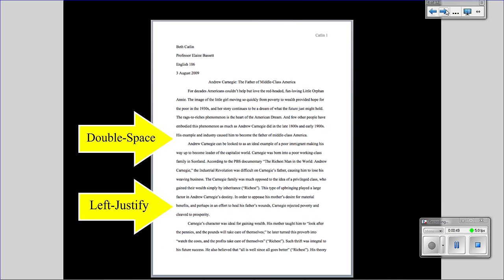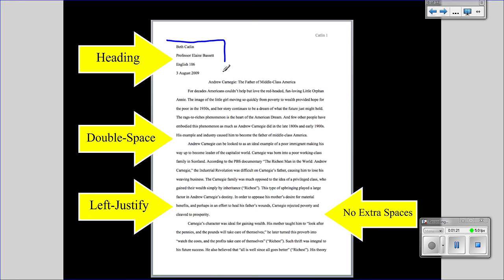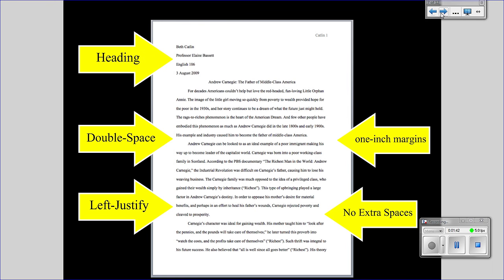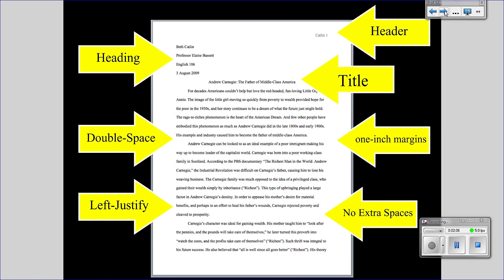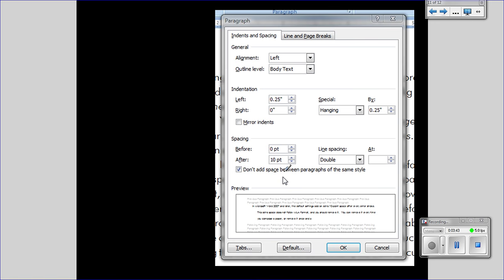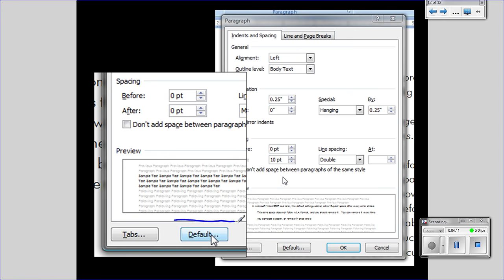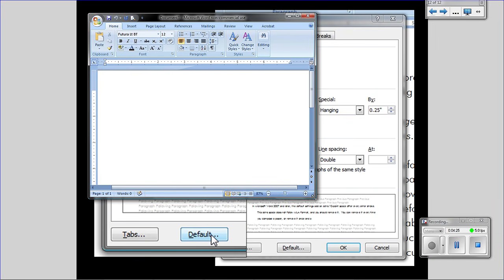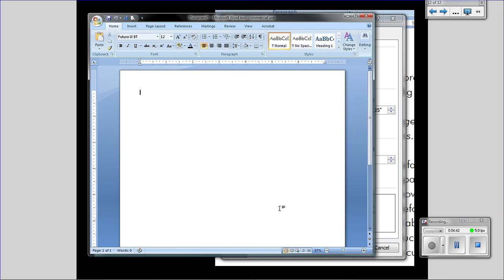MLA Tutorial #1: Basic Paper Formatting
This MLA tutorial explains how to compose the final draft of a research paper, including spacing, titling, and margins.